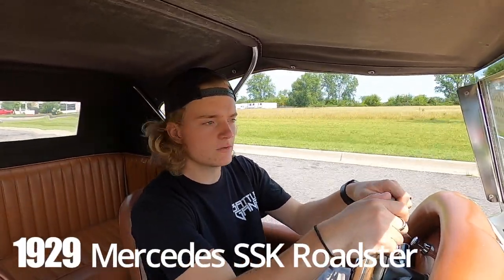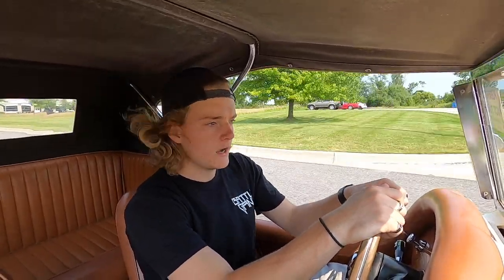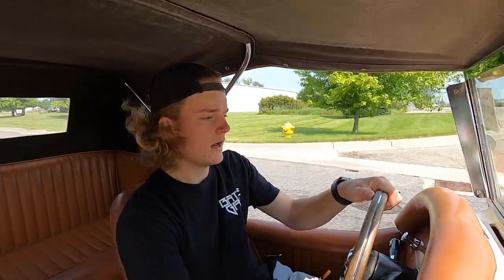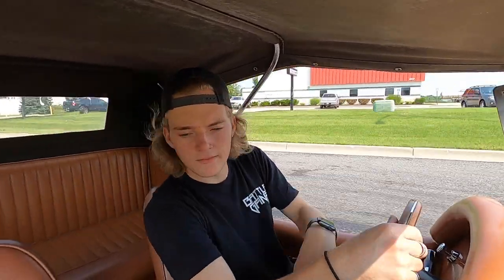1929 Mercedes SSK Roadster - Test Drive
1929 Mercedes SSK Roadster For Sale - Walk Around Video (3K Miles)
This 1929 Mercedes SSK Roadster walk around is brought to you by GR Auto Gallery, complete with underside of the SSK, as well as start up and running footage of the 29' Mercedes SSK Roadster.

1:59 - Underside on Lift
2:45 - Engine Running